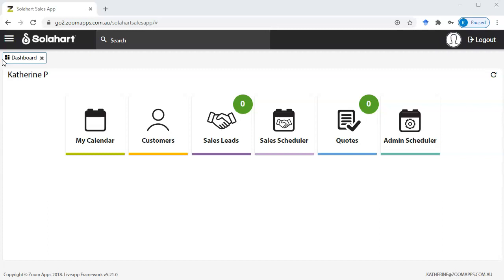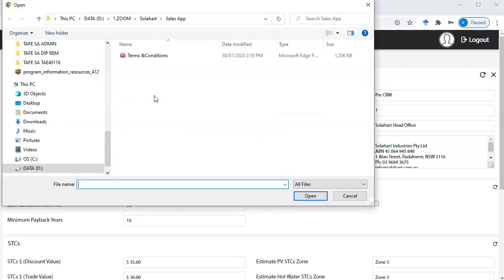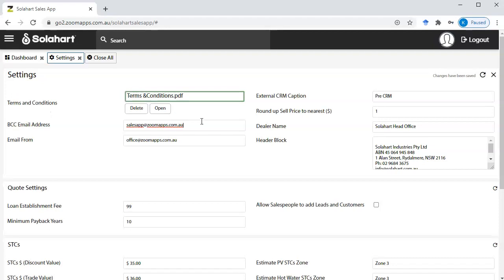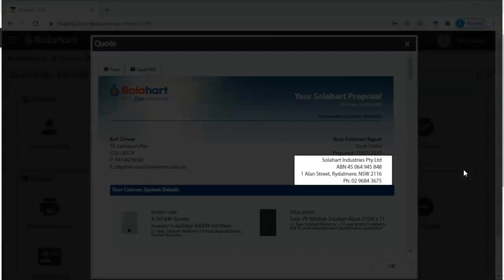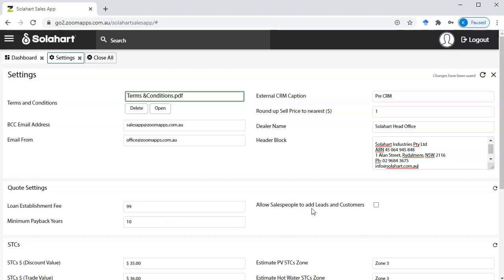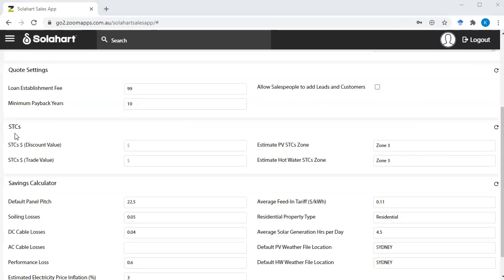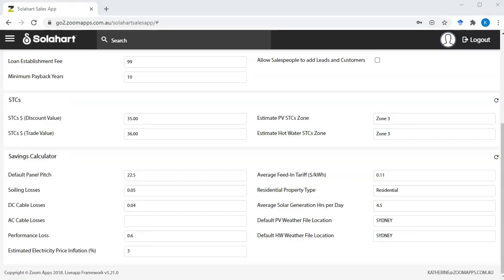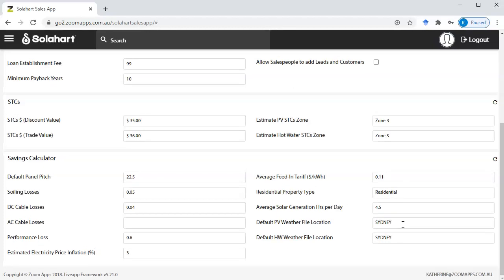Solahart Sales App - How to configure system settings.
This video shows you how to edit the system settings withing the Solahart Sales App for your dealership.